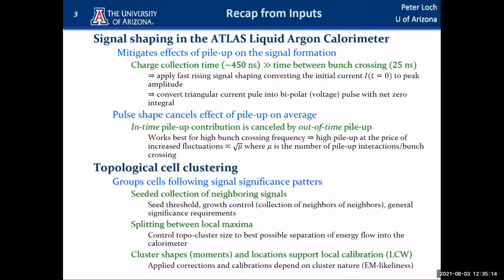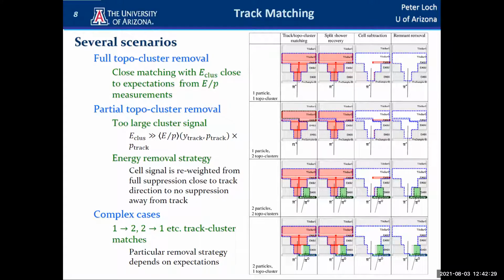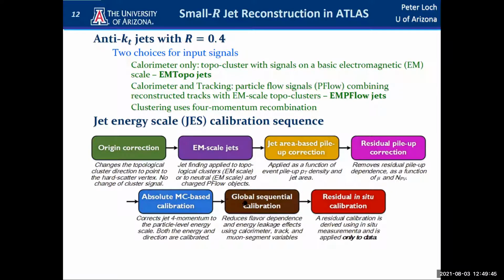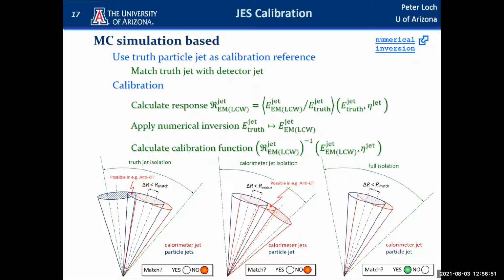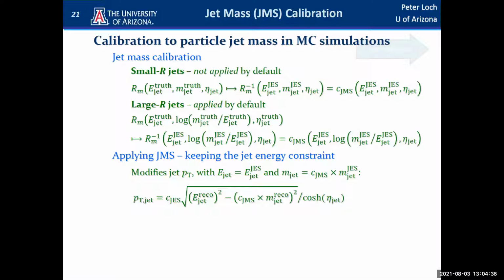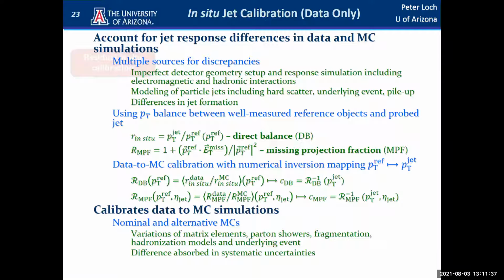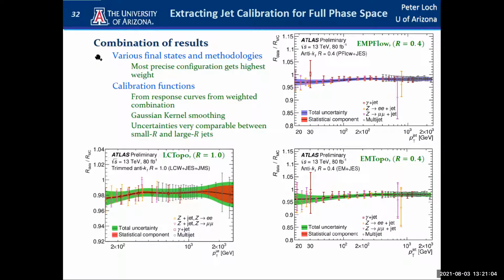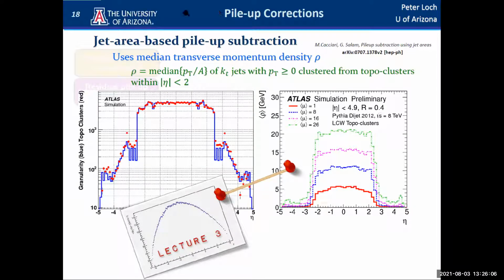Jet Reconstruction at ATLAS: Calibration sequence and pile-up suppression